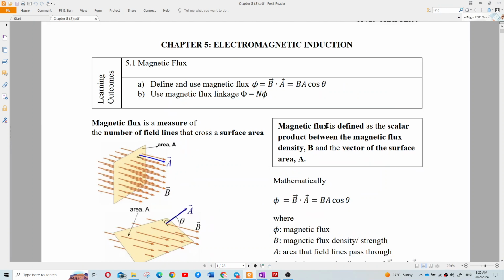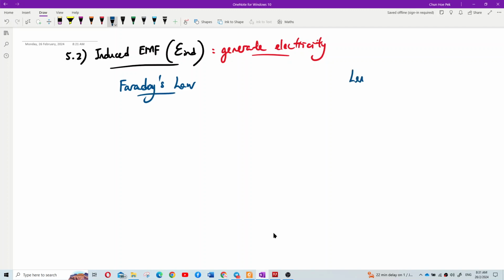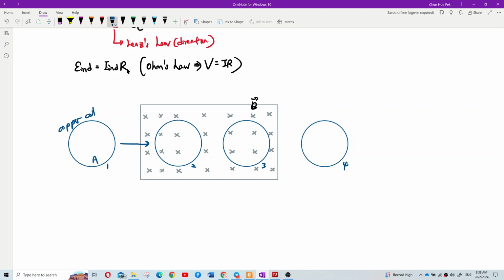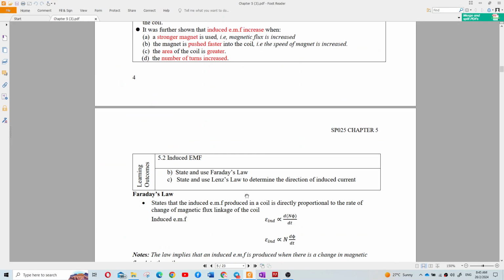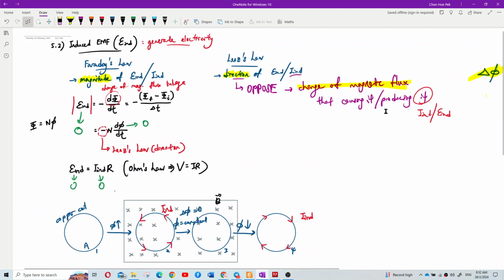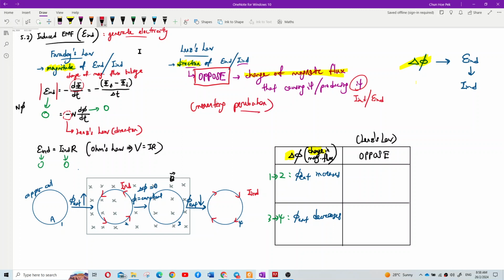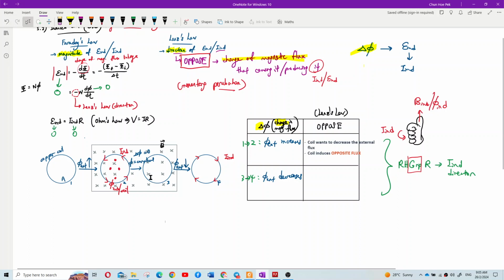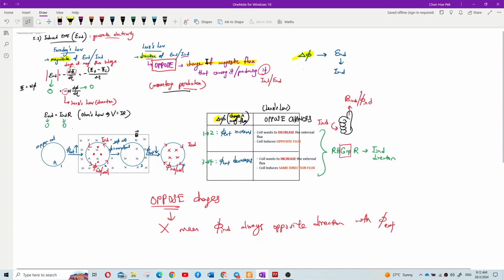Faraday's Law and Lenz's Law Explanation in Depth